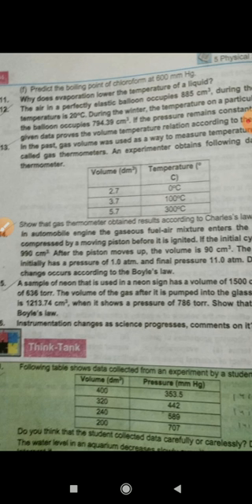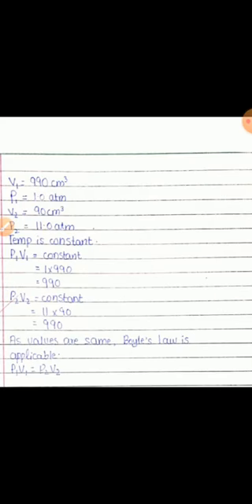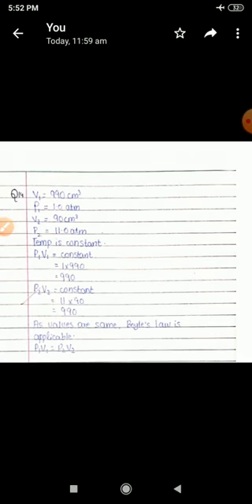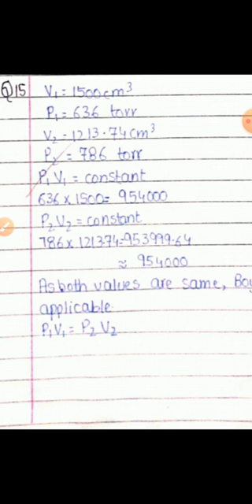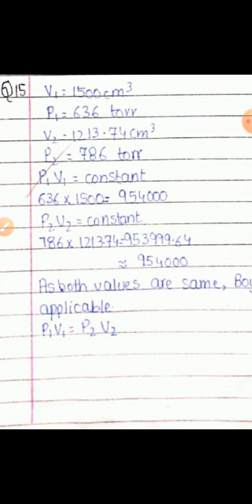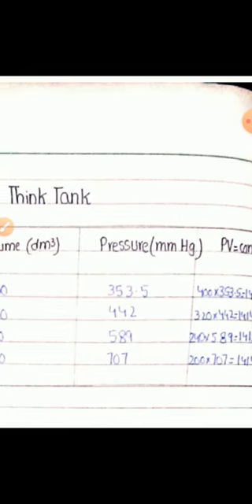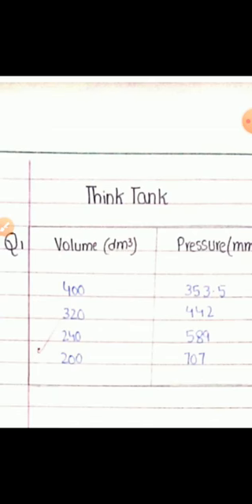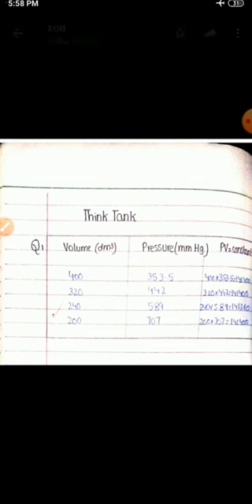Numericals related to Boyle's Law; NBF chemistry grade (9)